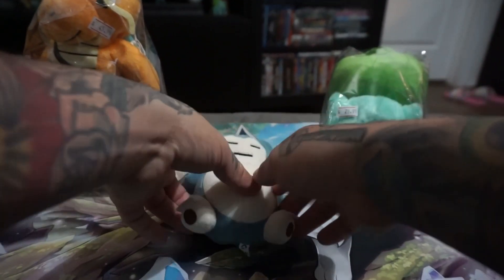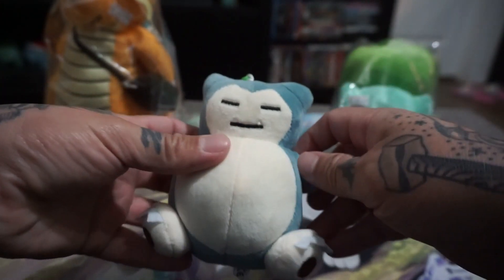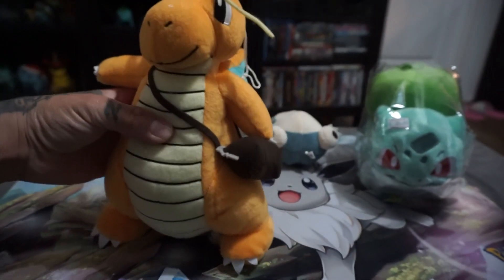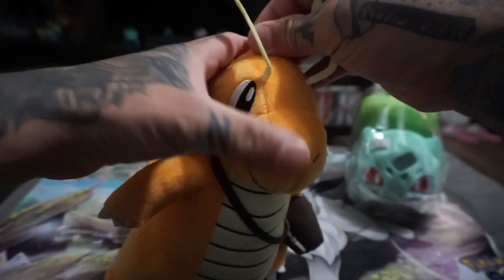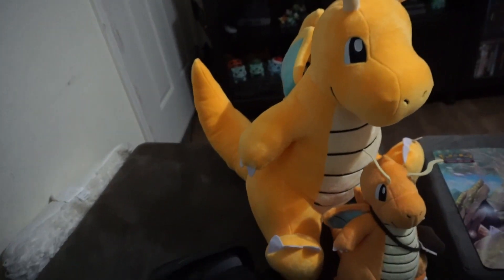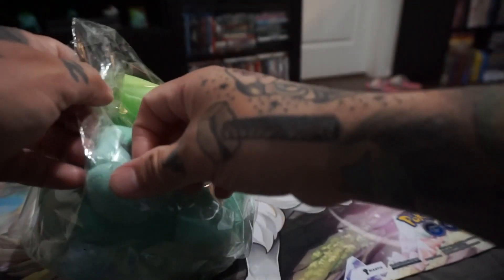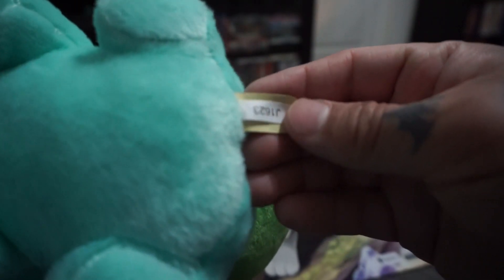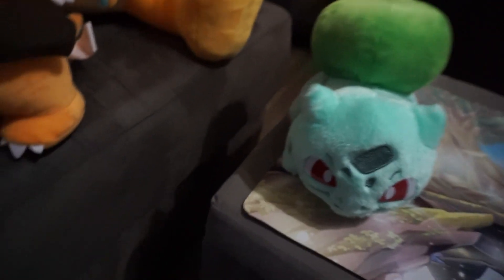Pokemon Plushies from Japan Center in San Francisco!!